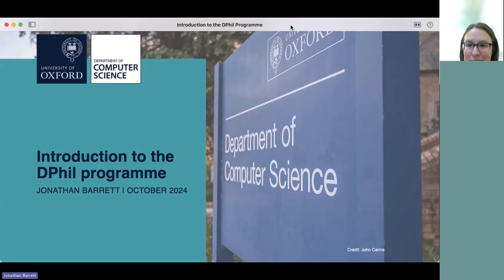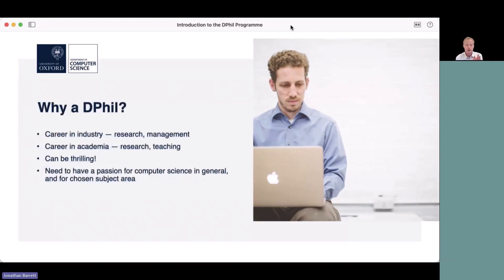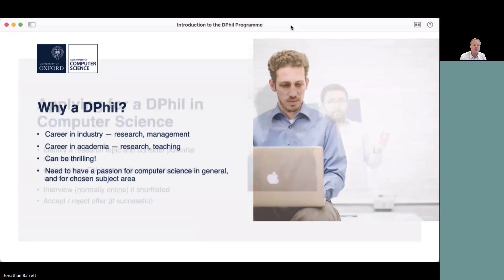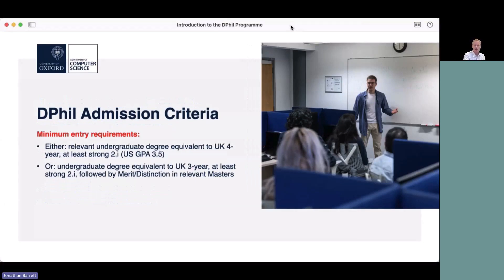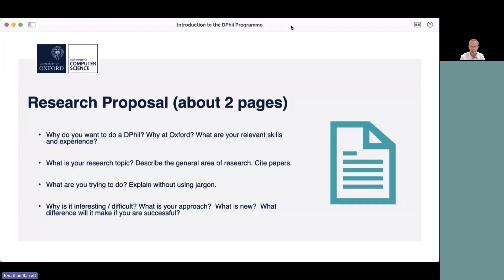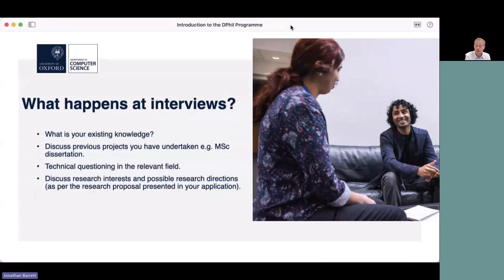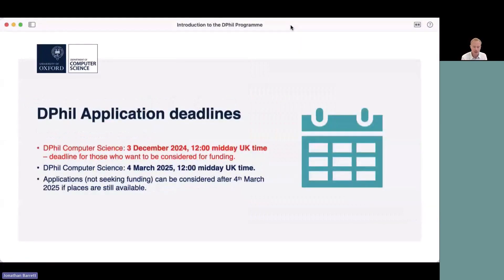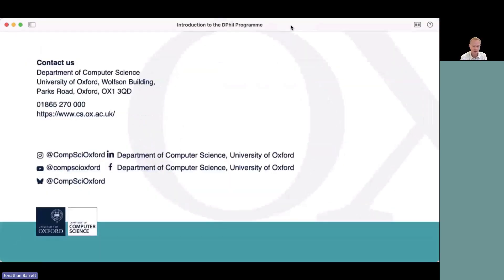DPhil in Computer Science academic overview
Professor Jonathan Barrett has provided an academic overview for all those considering studying a DPhil in Computer Science at the University of Oxford.

In the overview, Professor Barrett explains both the basics of what the DPhil course in the department involves, such as how long it is and the examination structure, but he also explains what studying the DPhil might lead on to after you finish the course.

Deadline to apply: 12:00 (midday) UK time on Tuesday 4 March 2025.